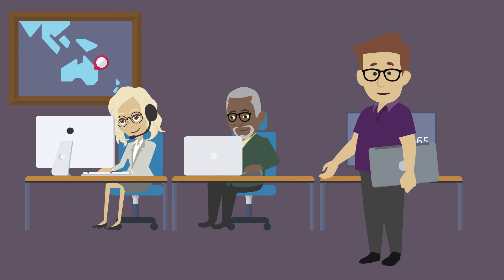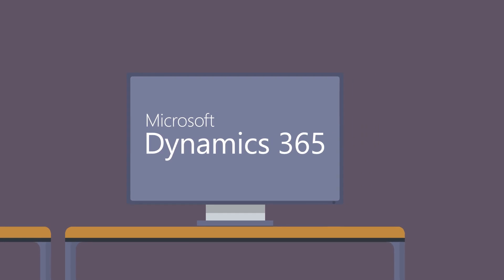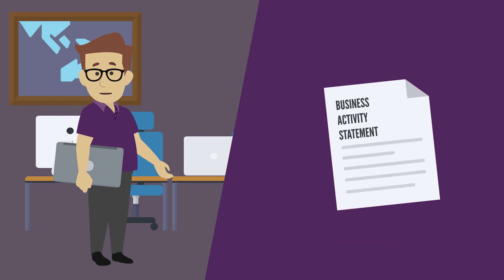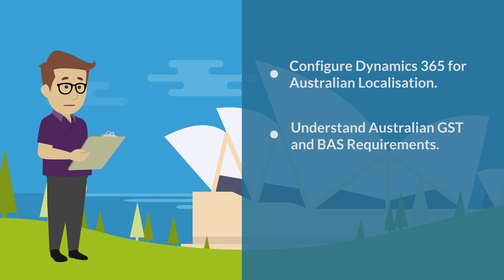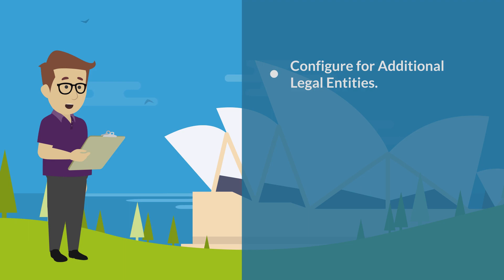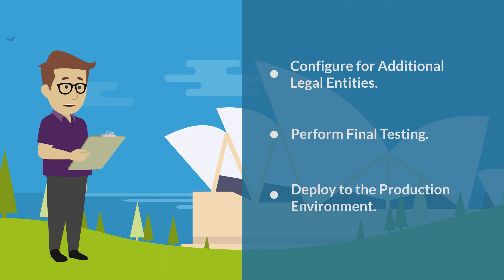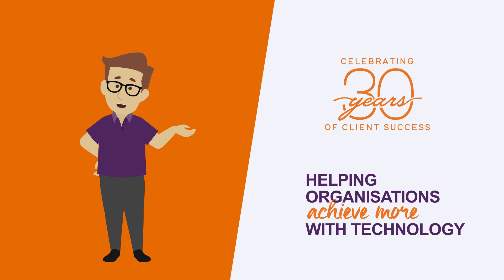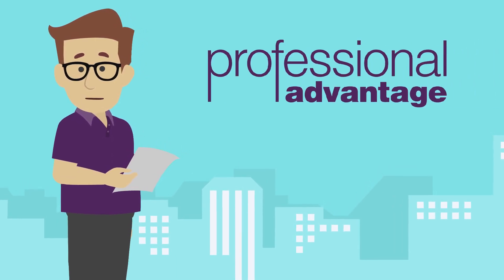Australian GST and BAS 1-Week Implementation for Microsoft Dynamics 365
Are you looking to expand your existing business to Australia and need assistance with implementing Australian GST in Microsoft Dynamics 365 Finance and Supply Chain Management?

We provide all the assistance needed to implement Dynamics 365 Finance and Supply Chain Management to meet Australian GST reporting requirements and to prepare your Australian Business Activity Statement.